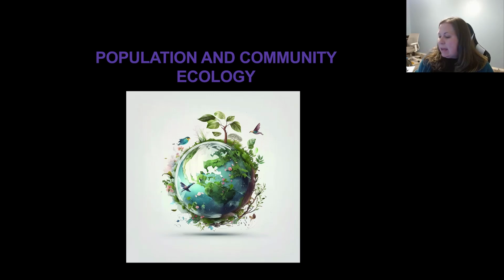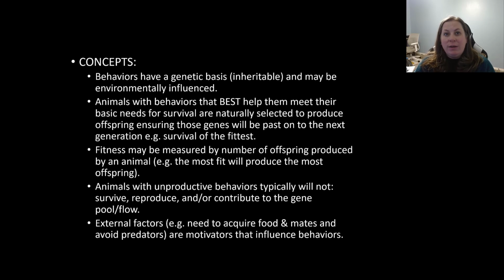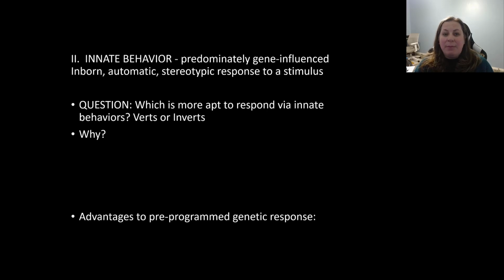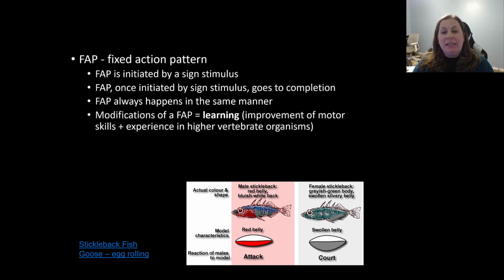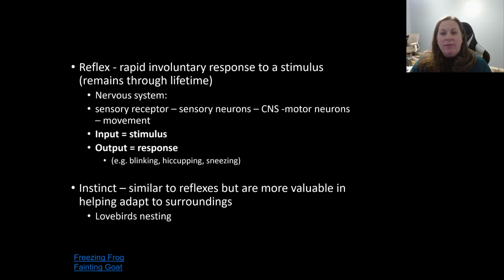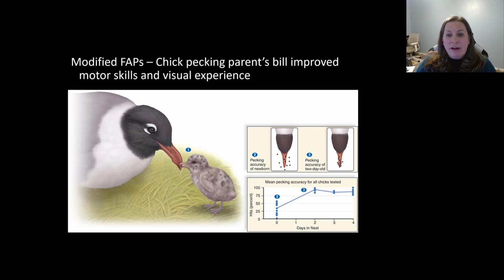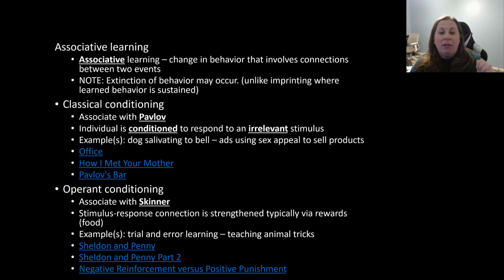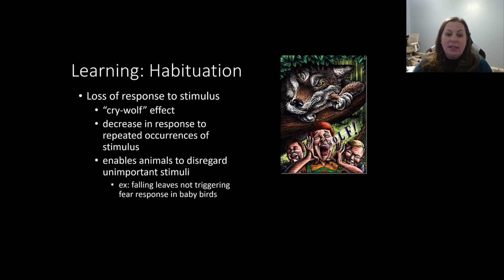Population and Community Part 2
This part focuses on innate and learned behaviors.